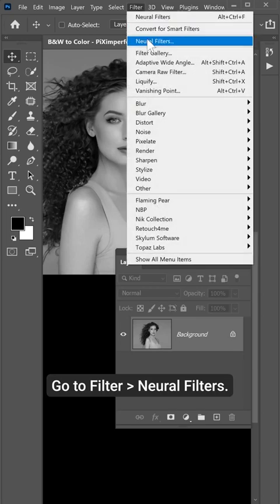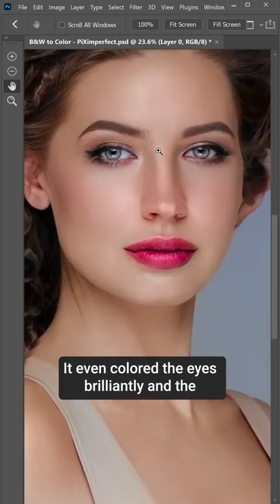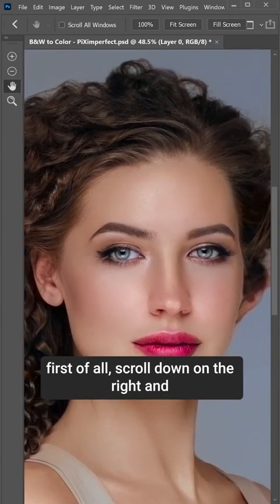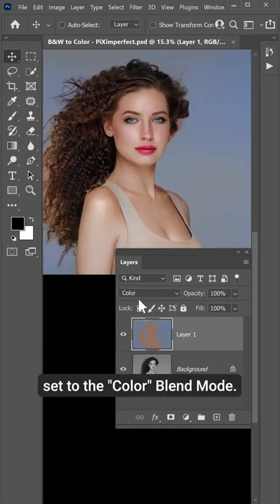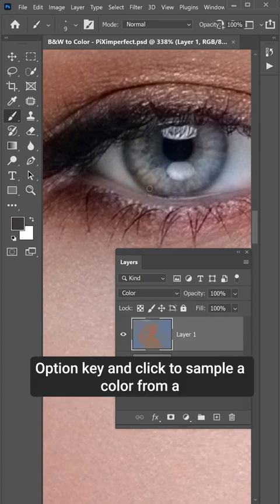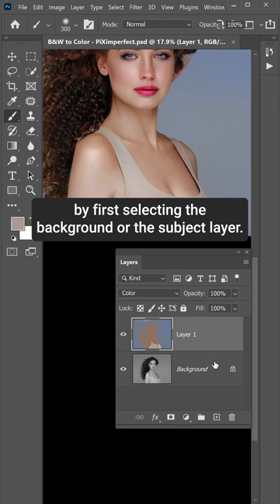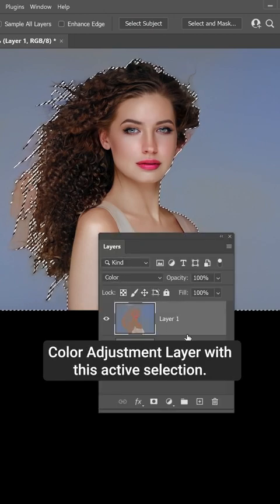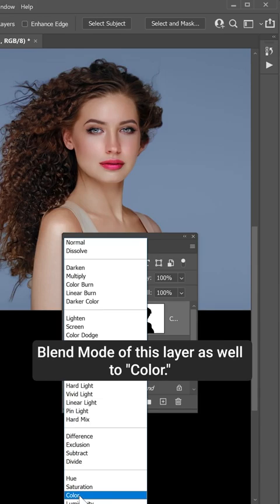Photoshop Tutorial eyes colour change#one shot